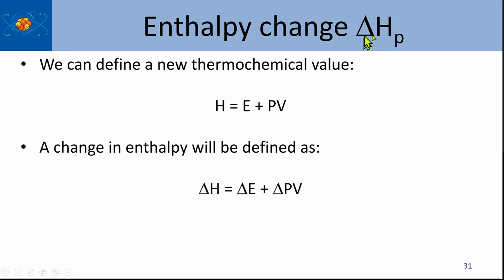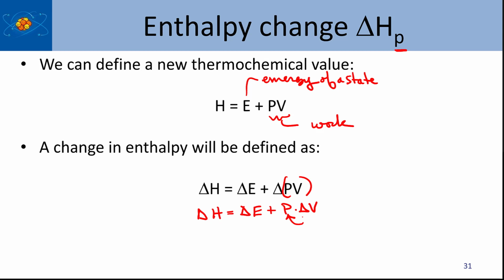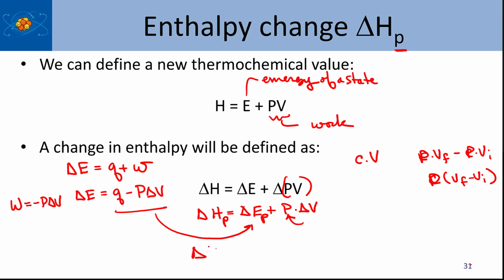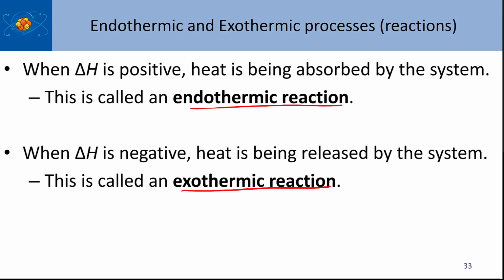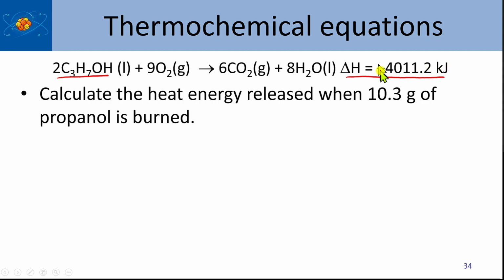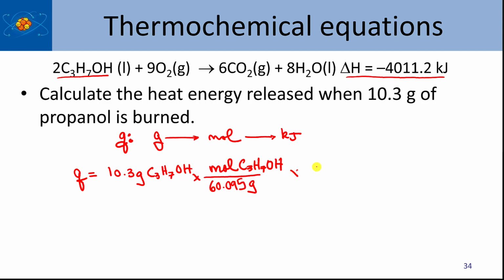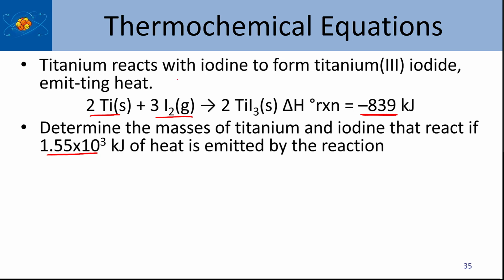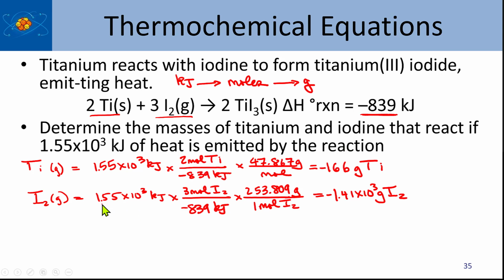09 Ch 7 Enthalpy and Thermochemical Equations